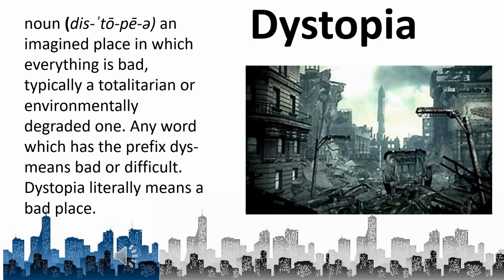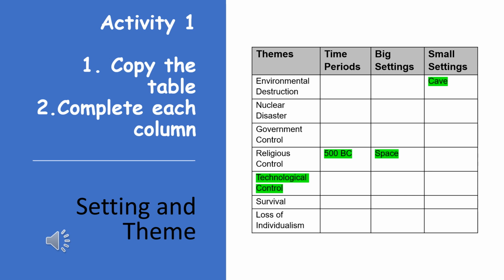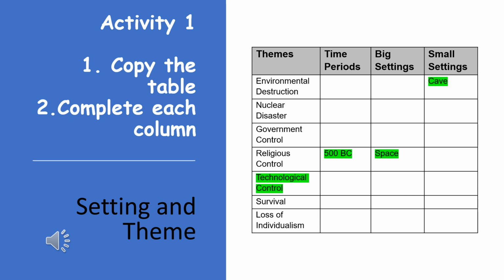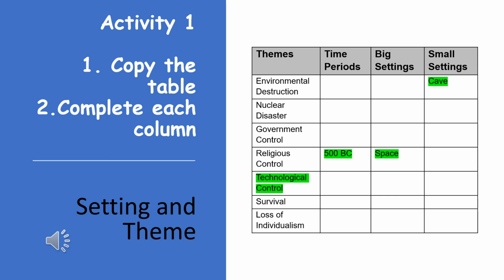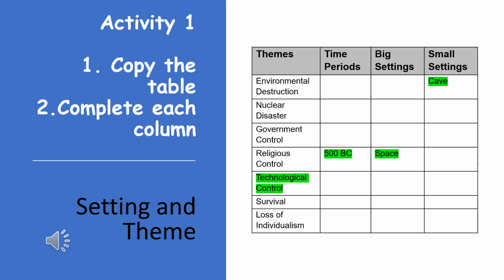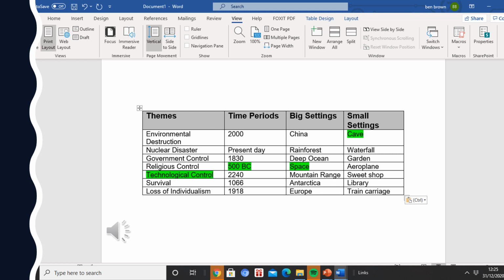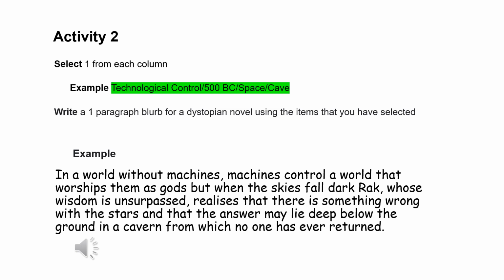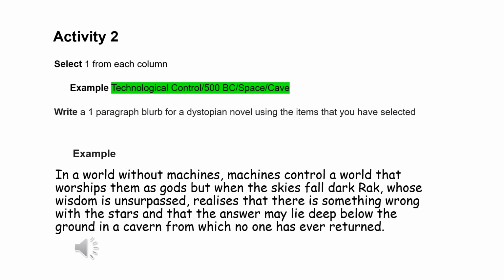Year 9 Lesson One - Dystopian fiction: Blurbs!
This is the first lesson in the dystopian fiction unit that you will be studying with your teachers this term. In this video, Mr Brown talks you through dystopia and walks you through how to write the 'blurb' for a dystopian novel of your own creation.